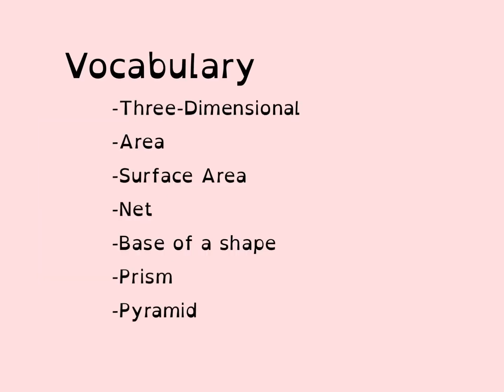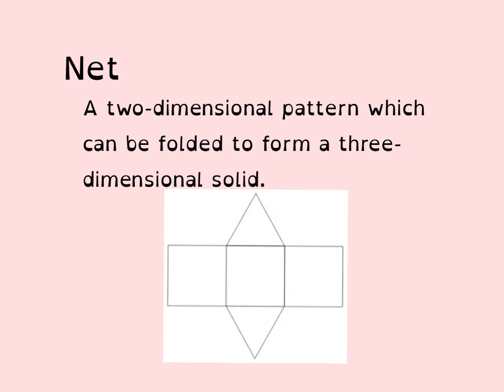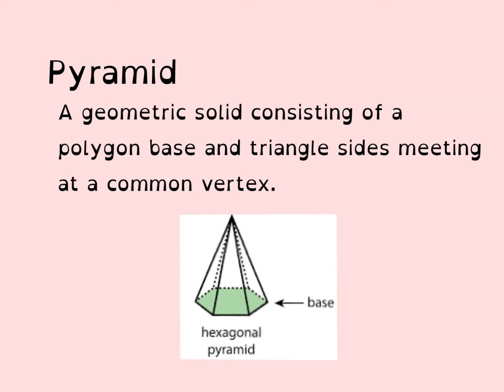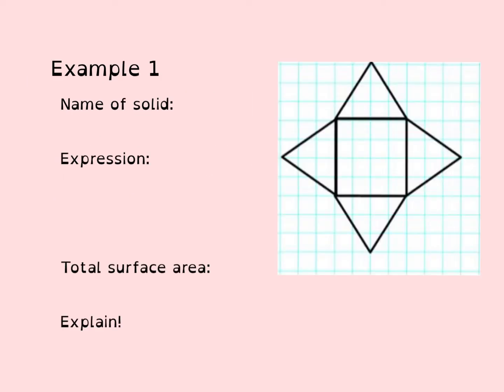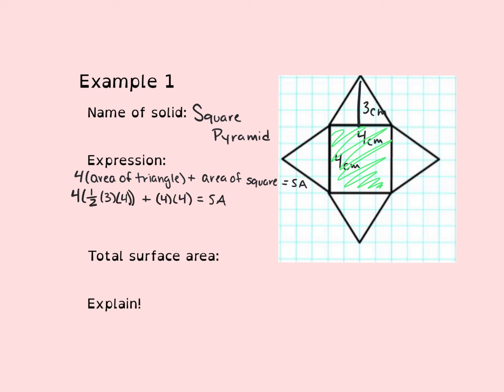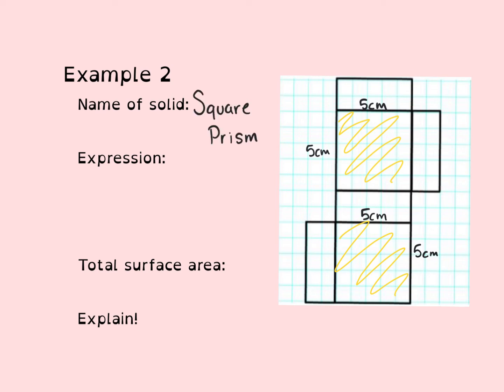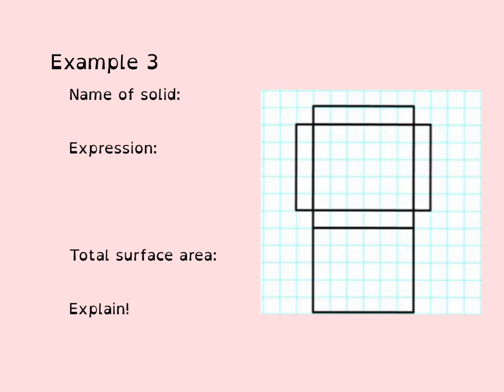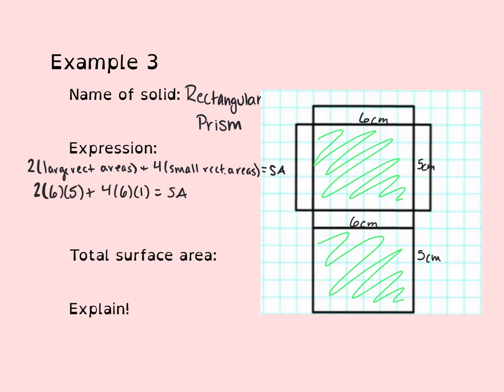Finding Surface Area with a Net